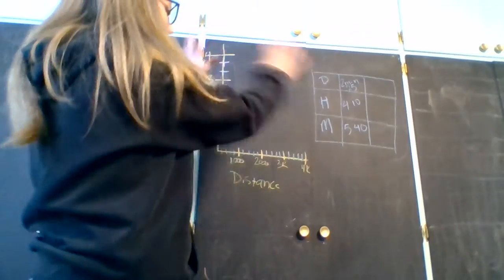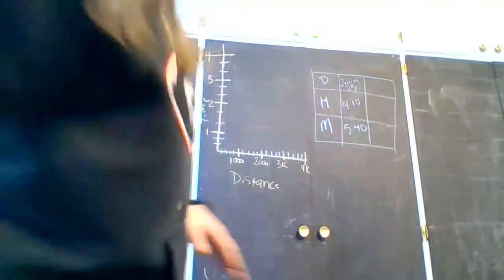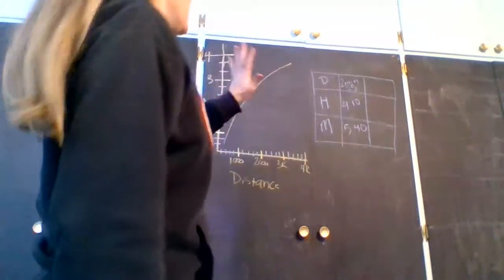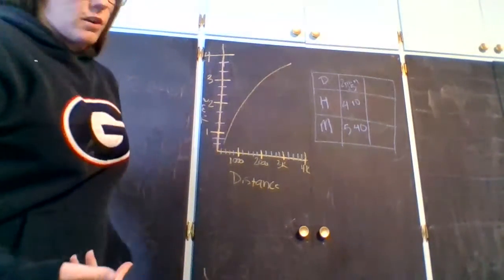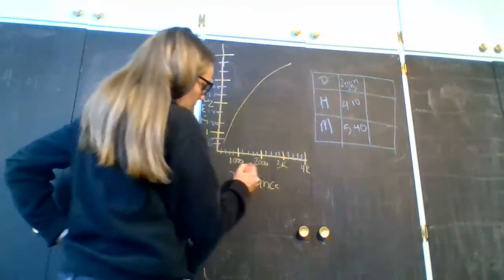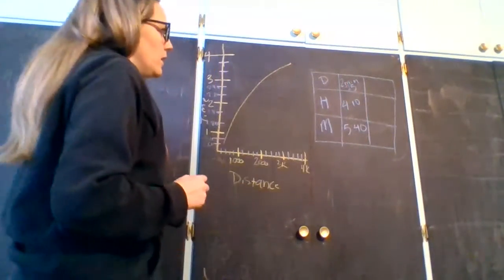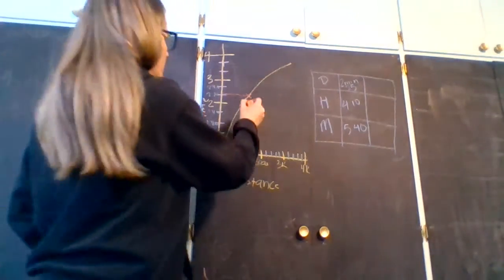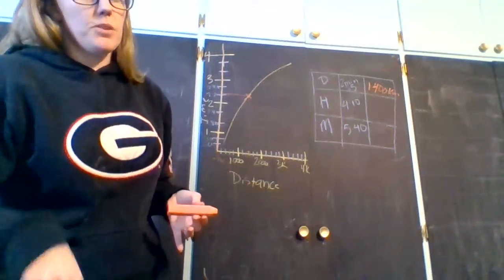SH- Science support- Epicenters/graphs